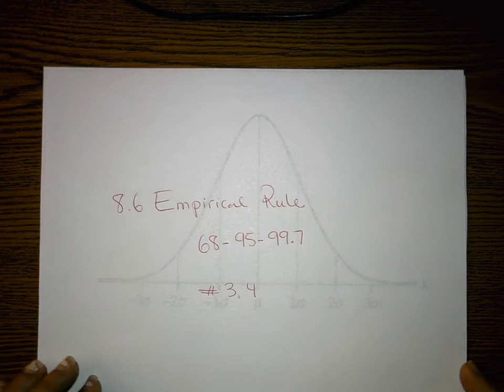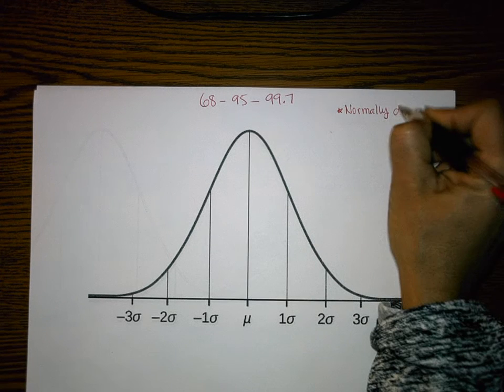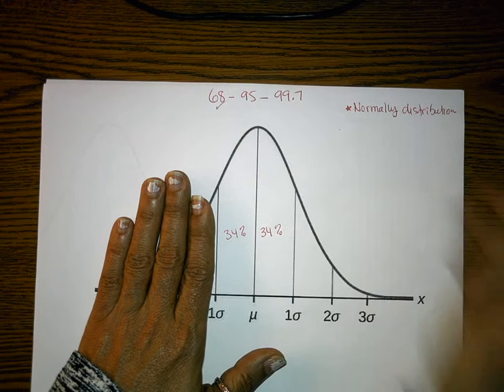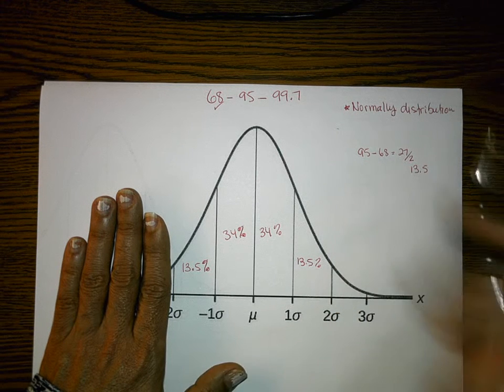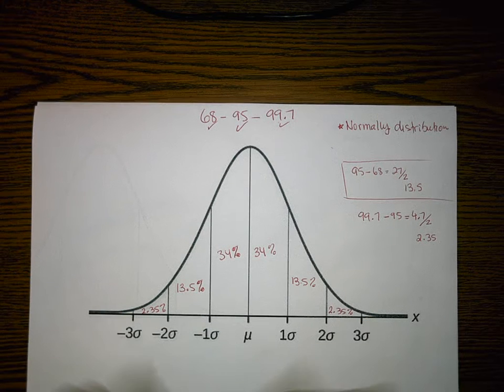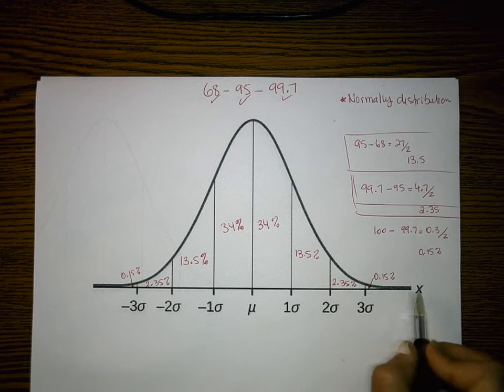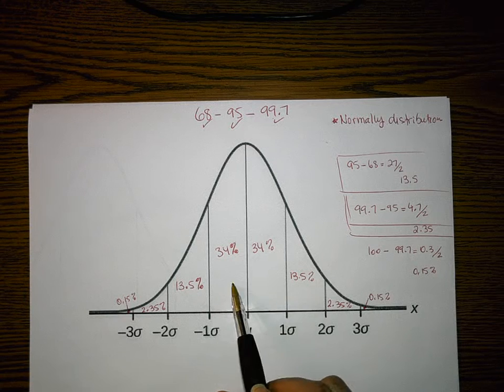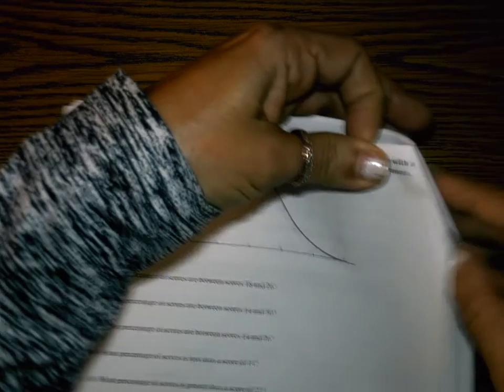8 6 Empirical Rule